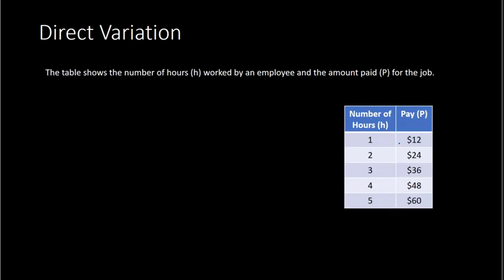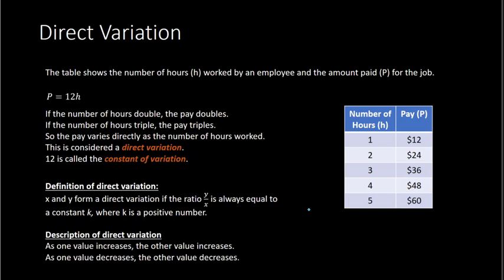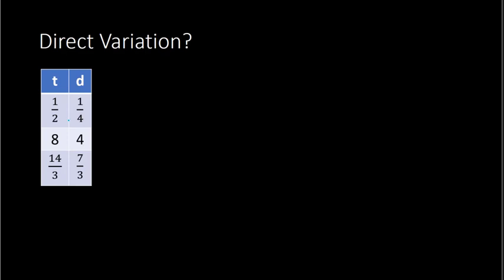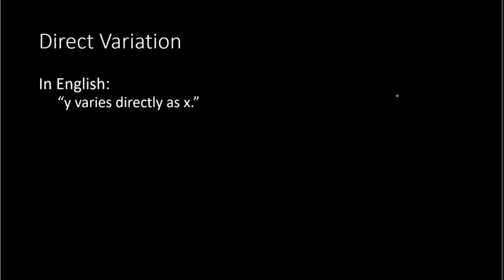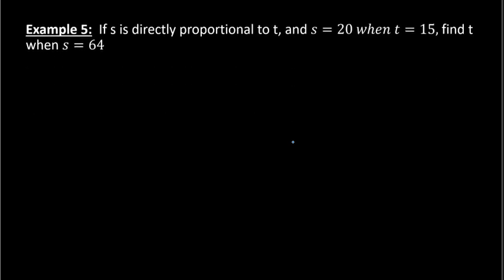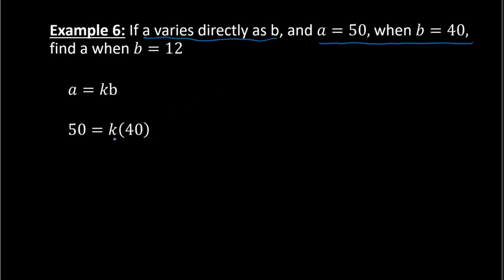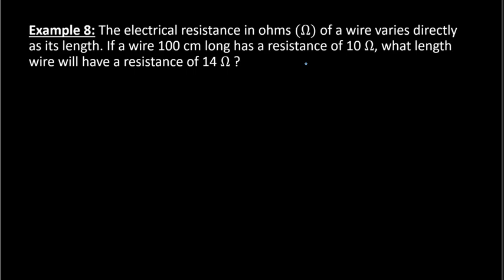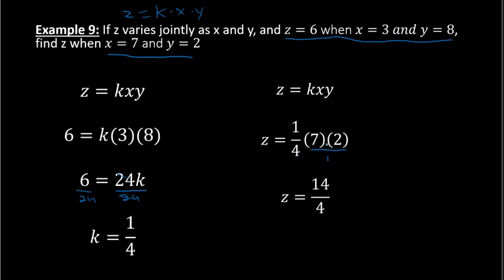Direct Variation (Pre-Algebra)